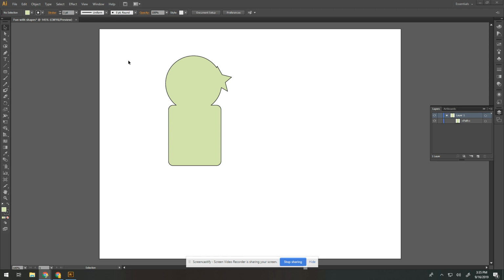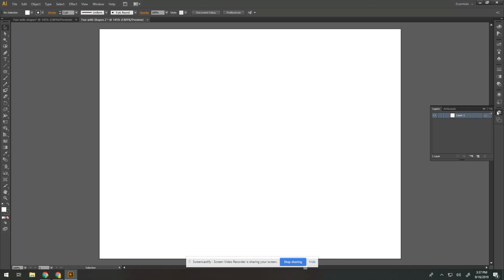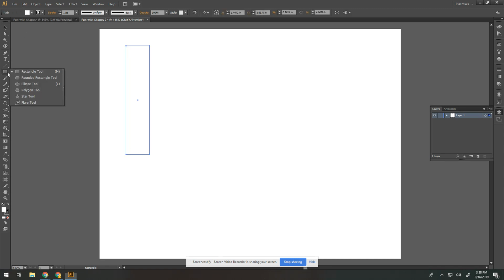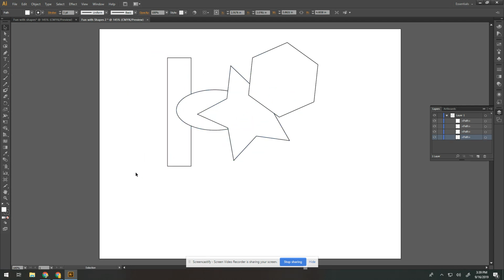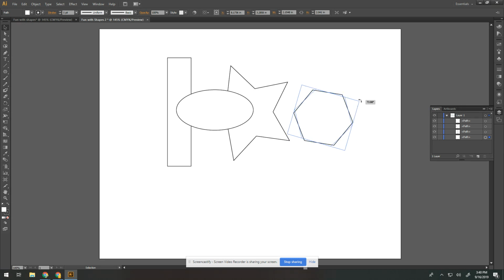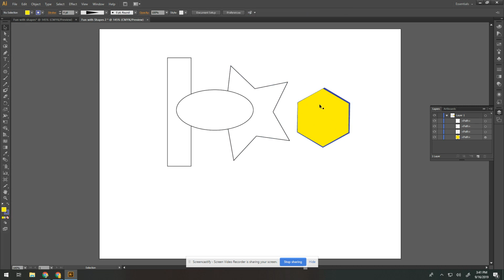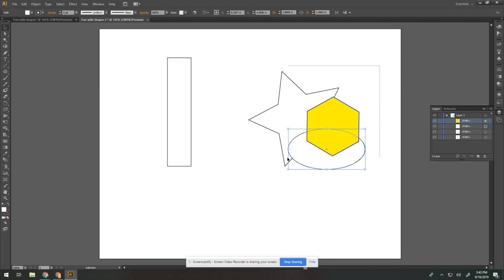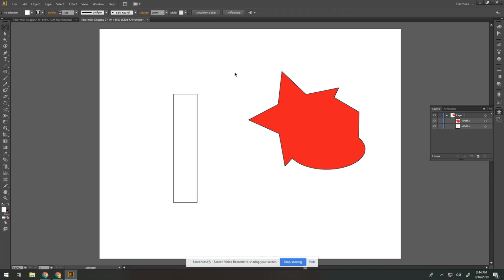Graphic Design Shape Tool Tutorial AI CS6